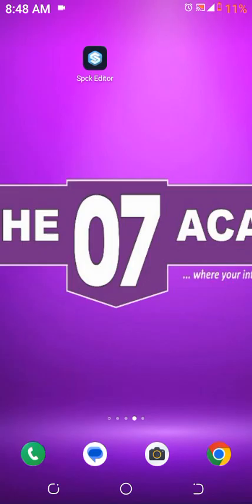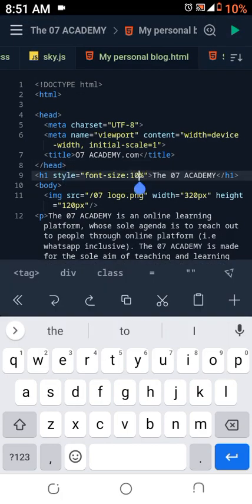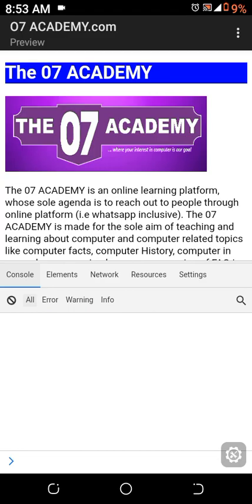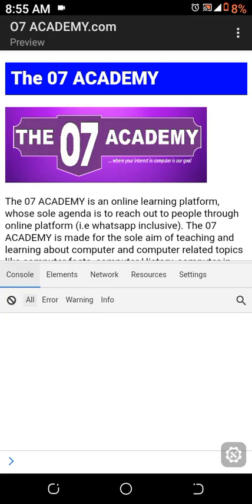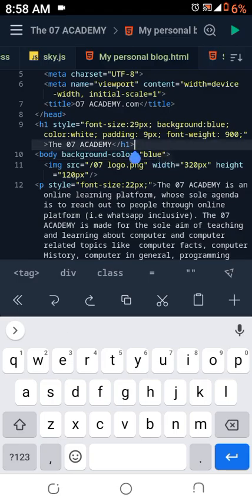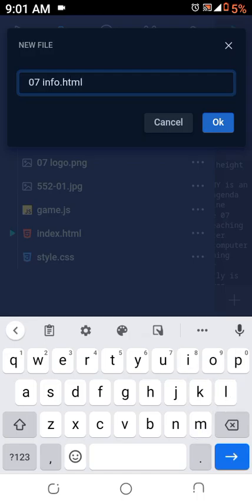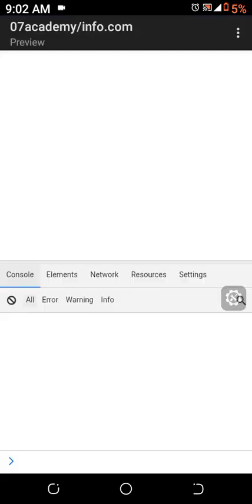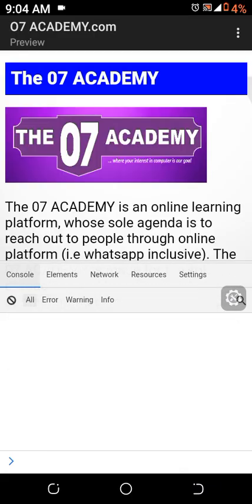Styling HTML with your mobile editor 😁🤯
Learn about HTML style & Attributes HTML Links